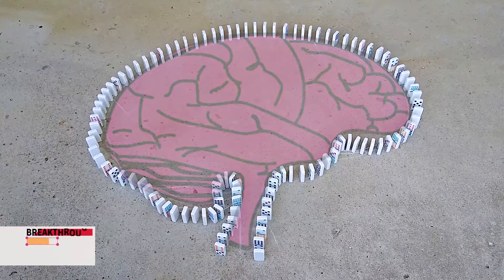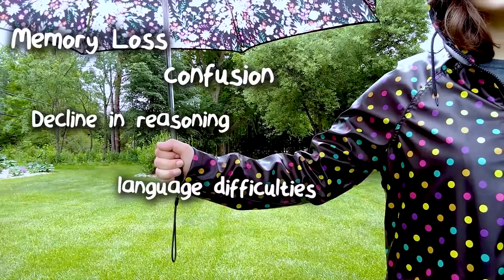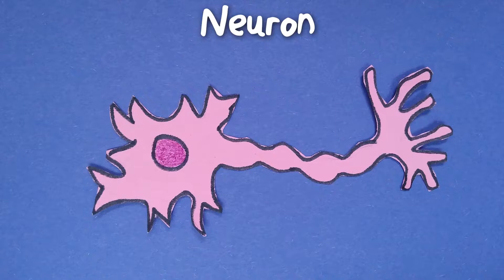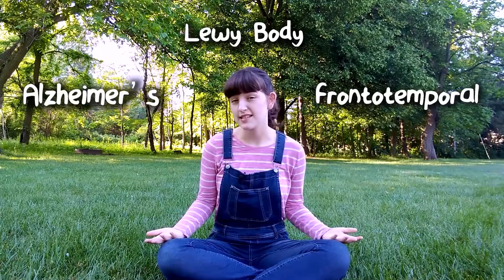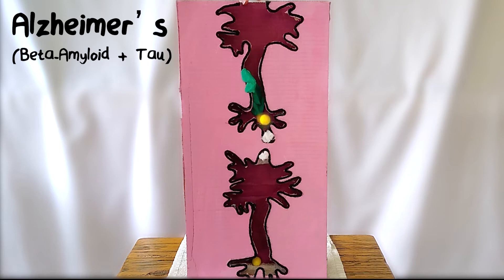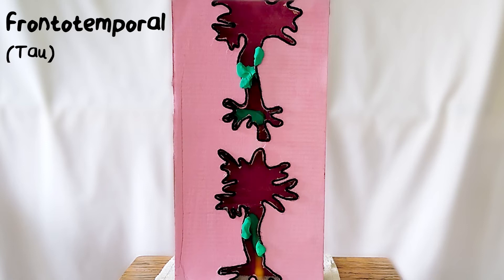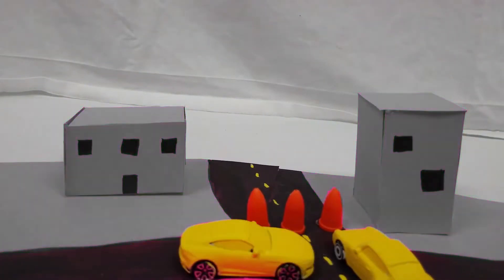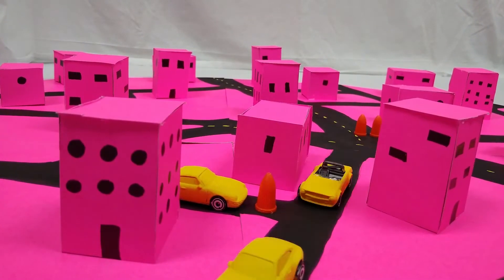Lydia, USA, Life Sciences, Finalist: 2021 Breakthrough Junior Challenge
"Brain City and the Protein Roadblocks"